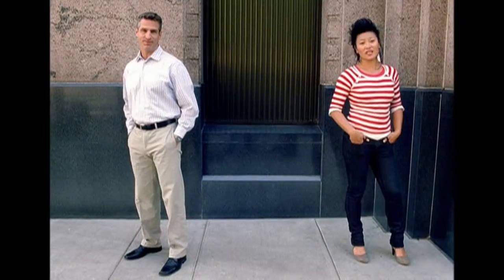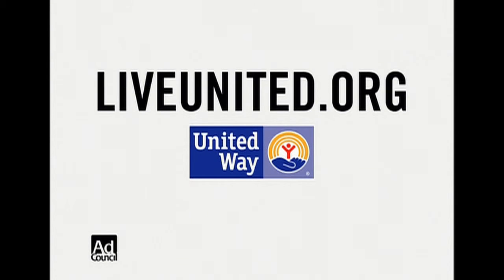Oakwood Champions of Care TV - Diabetes - Part 2